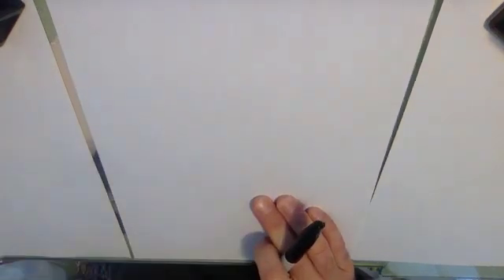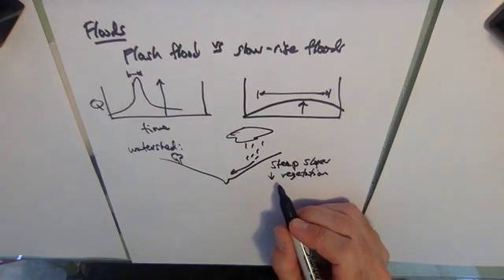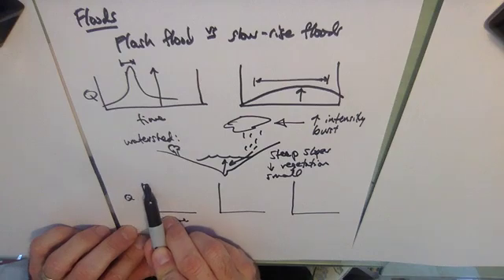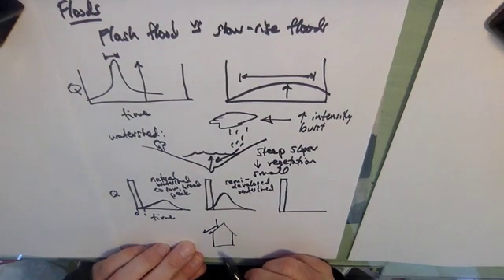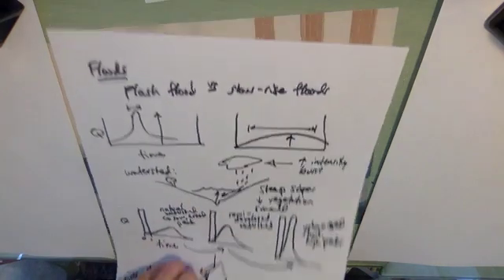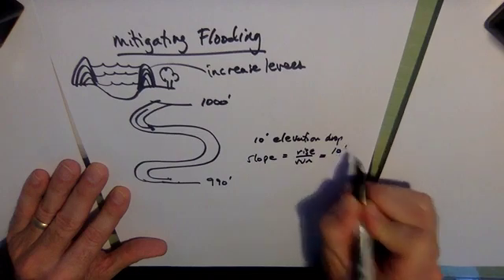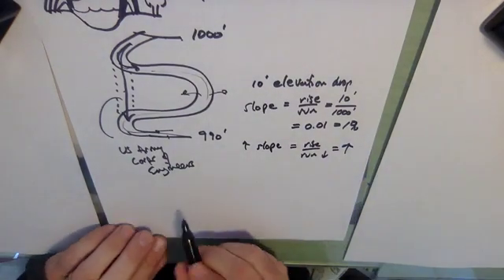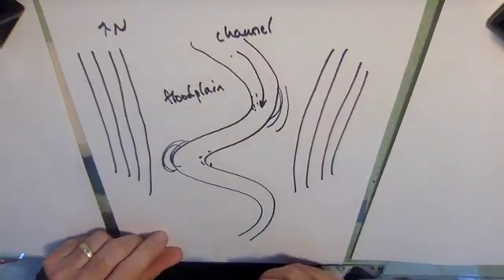Streams-flood types and remedies